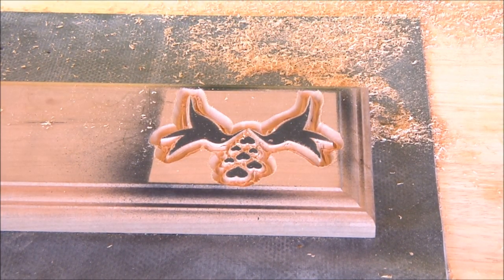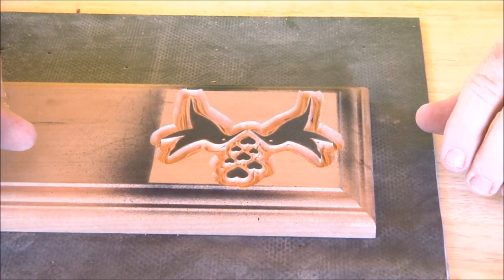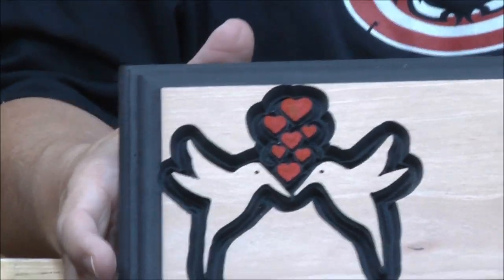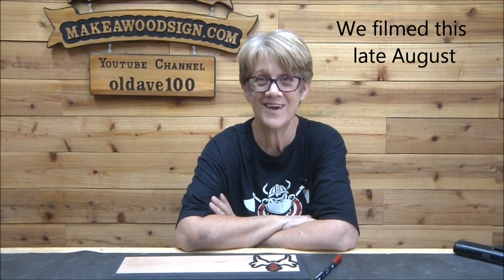#413 Demo Carving Hummingbird T.O.M. 9/2019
I carve our template of the month (T.O.M.) for Sept 2019. Vicki does some color.